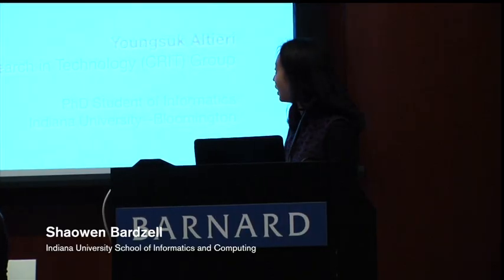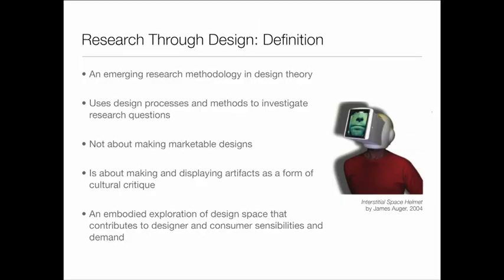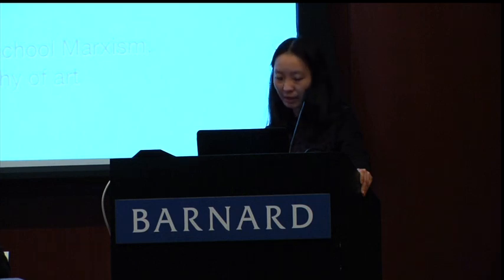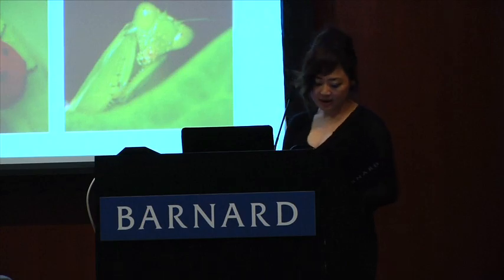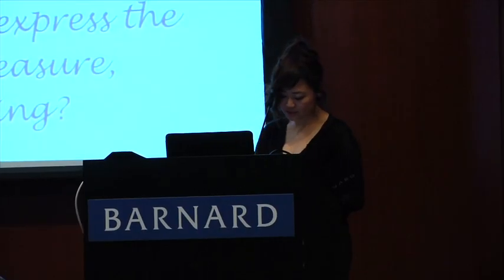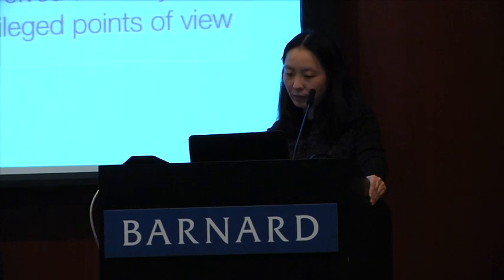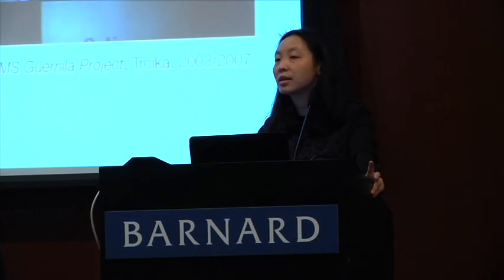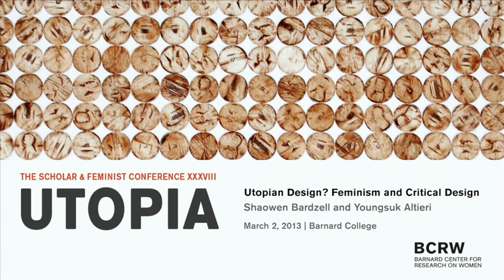Utopian Design? Feminism and Critical Design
The second morning keynote presentation at The Scholar & Feminist 2013: Utopia featured Shaowen Bardzell and artist Youngsuk Altieri of Indiana University School of Informatics and Computing. Shaowen offered an overview of critical design and its engagement with feminism and Youngsuk presented two of her recent projects, Hatching Scarf and Suicidal Holder.

The conference took place on March 2, 2013 at Barnard College.